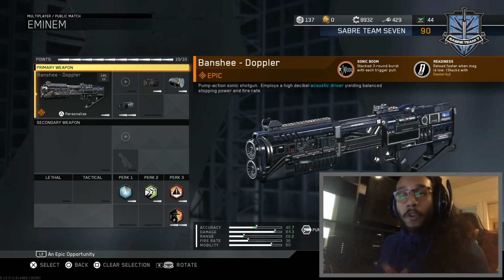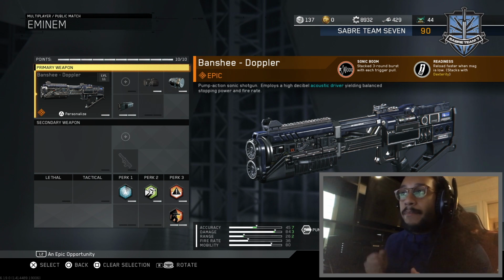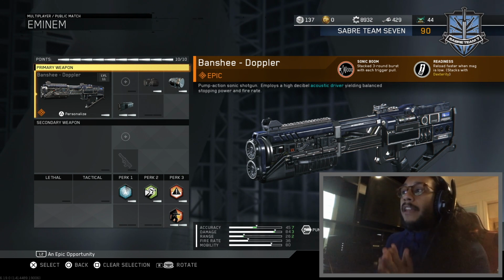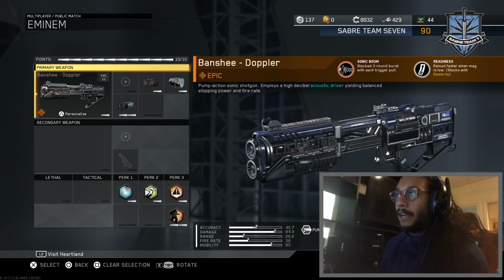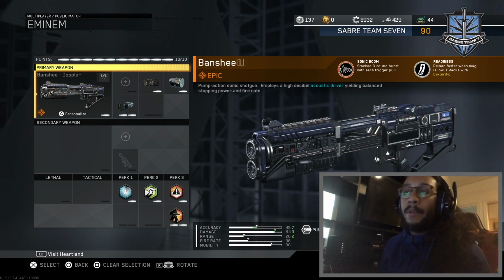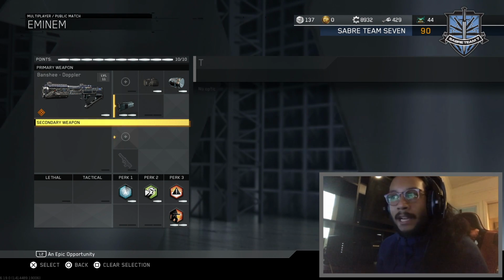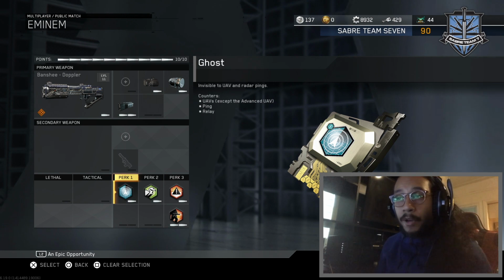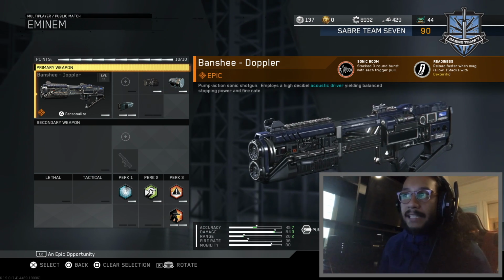I was NOT Feeling this EPIC Banshee Doppler Shotgun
Trying out the Epic Banshee Doppler for the first time! I was not impressed with it.

Special Thanks to:
VGM FaceBook Group:

Squad Up!

PEACE!